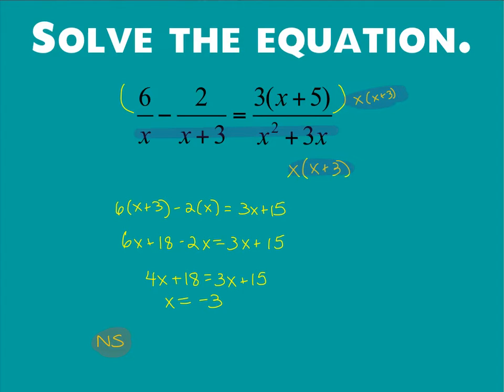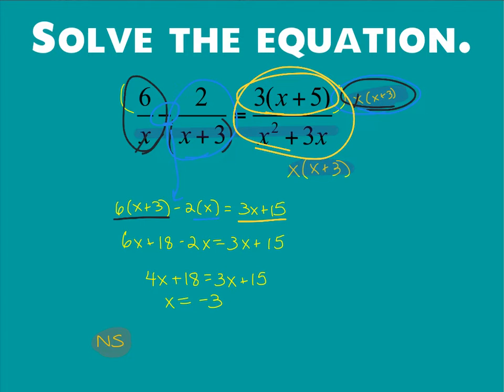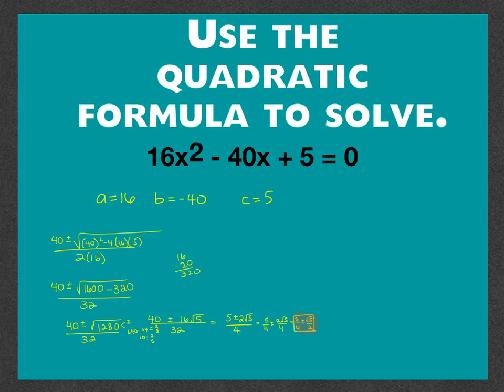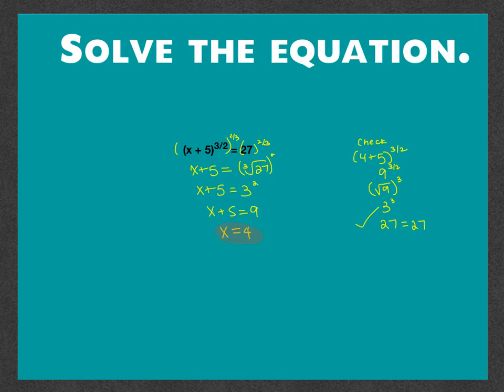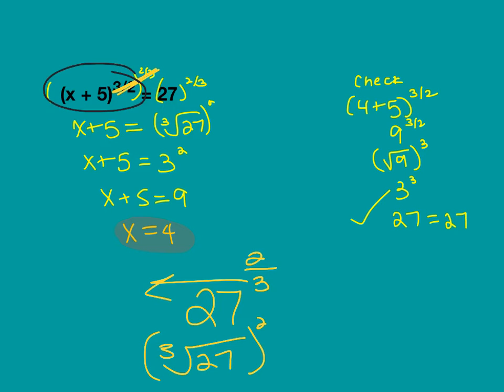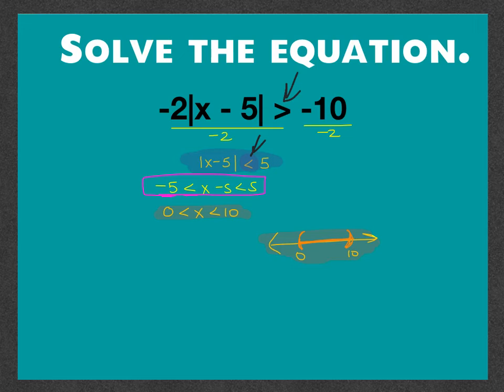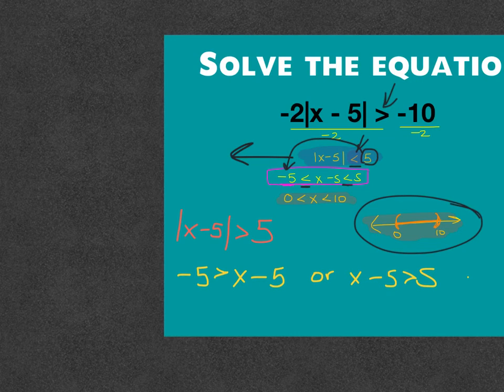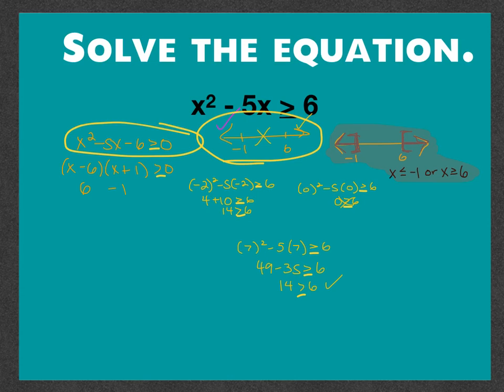5.13 - P.1 & P.2 Review